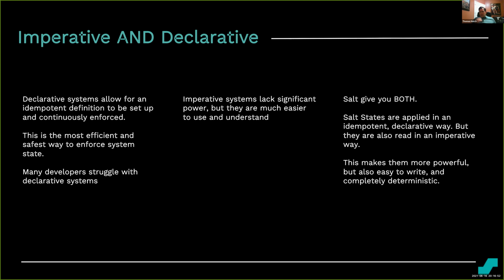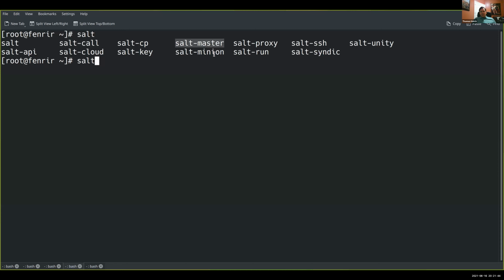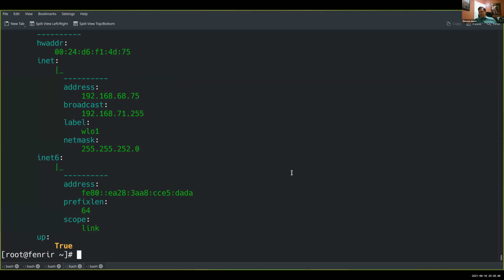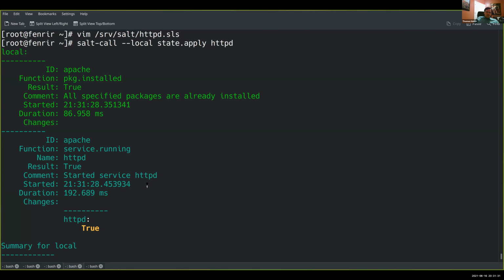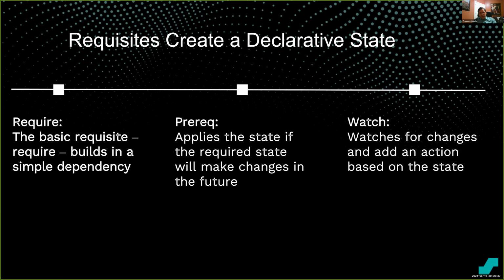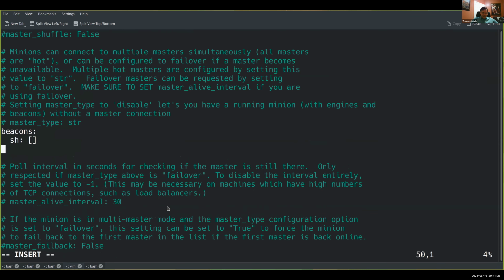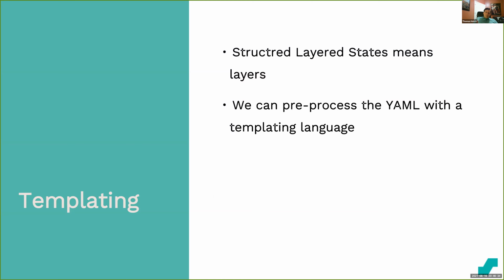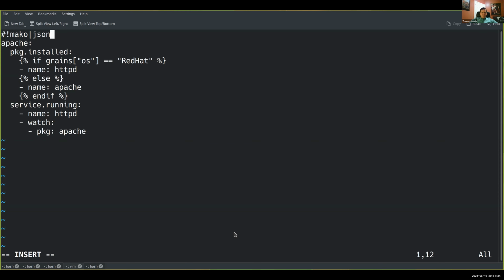Virtual Meetup APJ Config101 with Tom Hatch